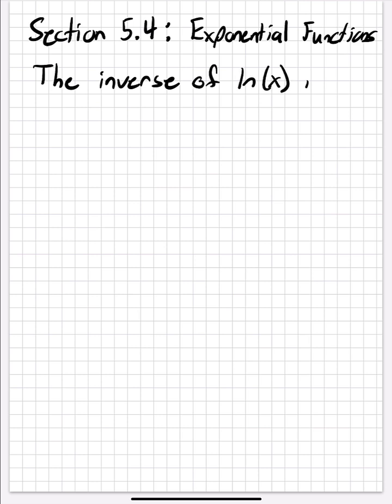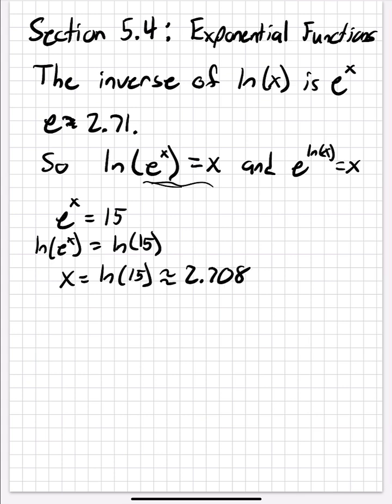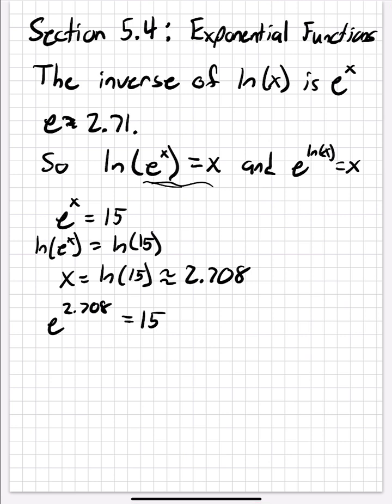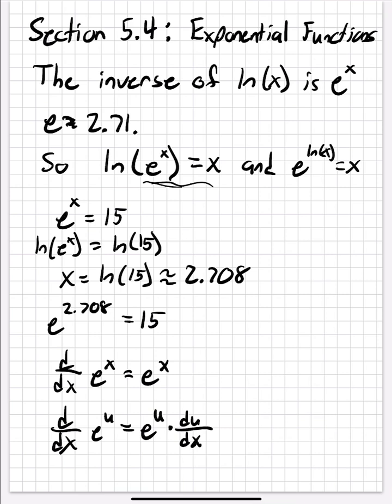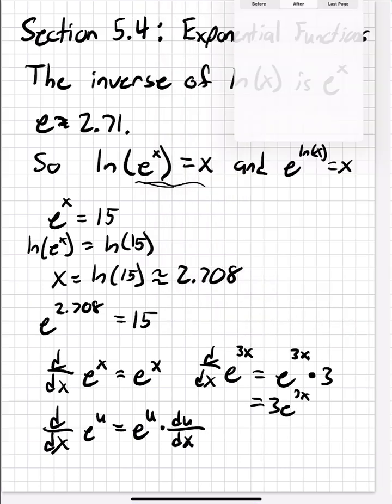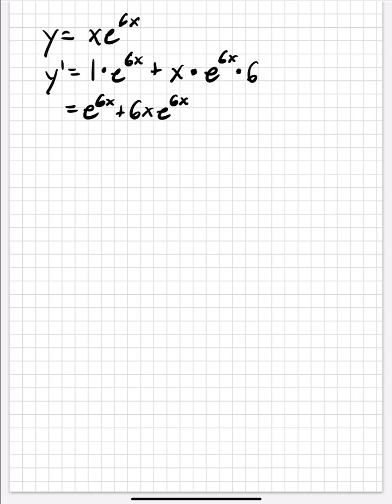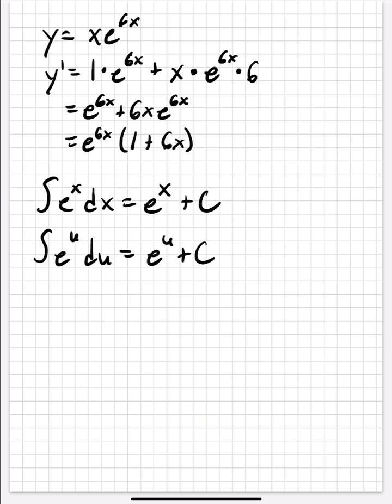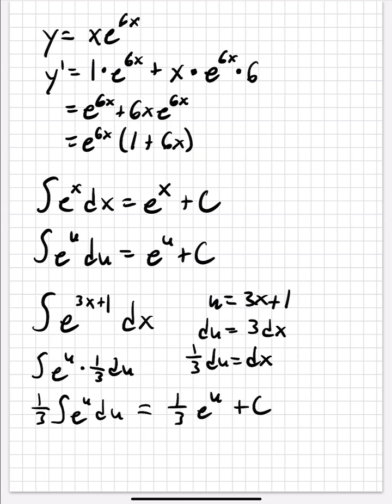Mat 272 Section 5.4